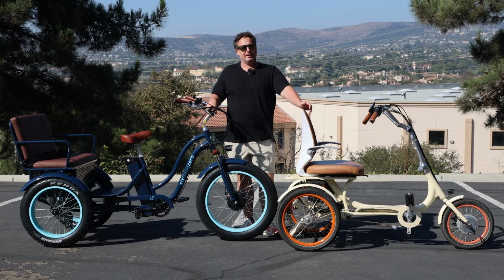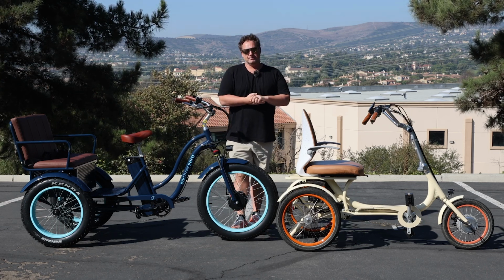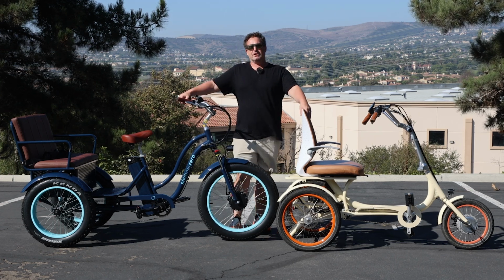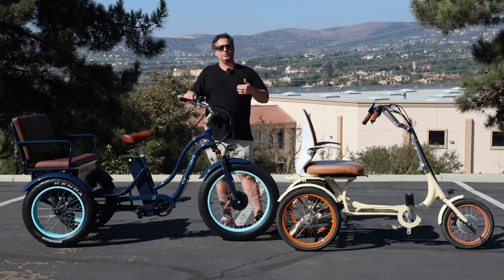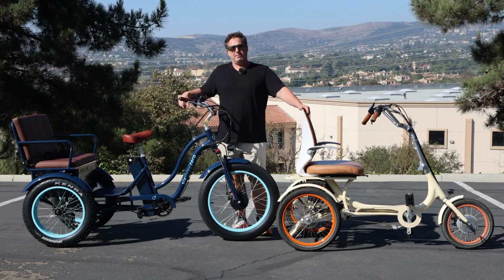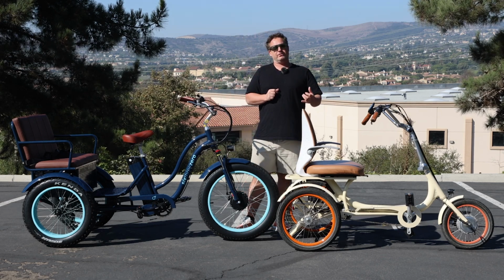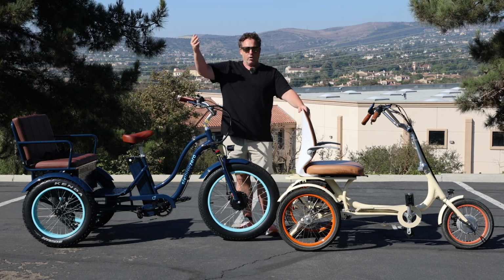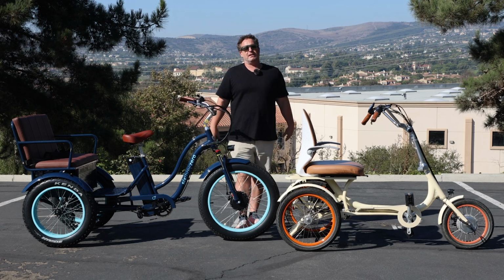Electric Trikes Cost WHAT?!?! How Much Should You Spend on an ETrike? The Truth About ETrike Prices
There are a lot of different choices now when it comes to electric tricycles.  With the prices spanning a wide range it's hard to know how much to spend.  The most important thing is to know what kind of riding you plan to do.  Will you be going up big hills, mainly flat ground, do you plan to carry a pet with you or purchase a lot of goods on rides.  Once you have a good sense of how you ride, you'll need to consider your body weight as well.  Heavier riders probably want to look at bigger motors and batteries.  That's just a few things to consider, watch as Dustin explains all about the prices of electric trikes.